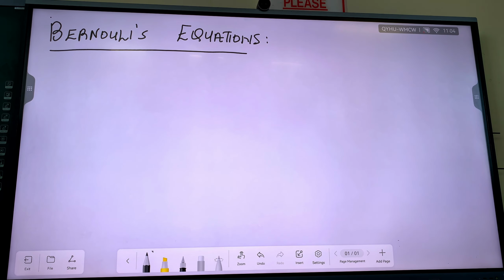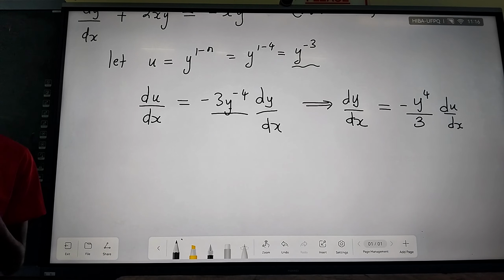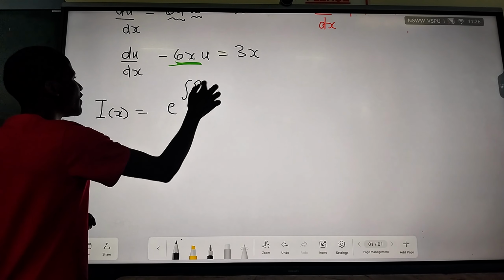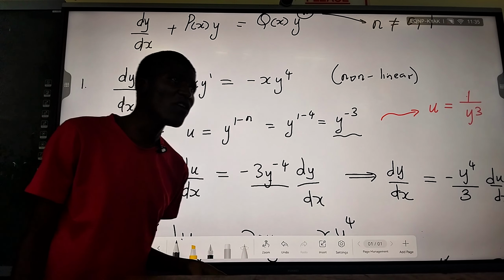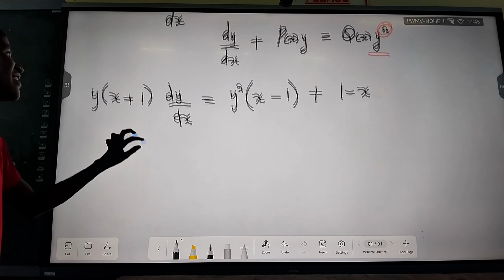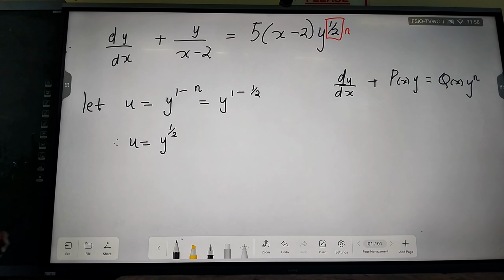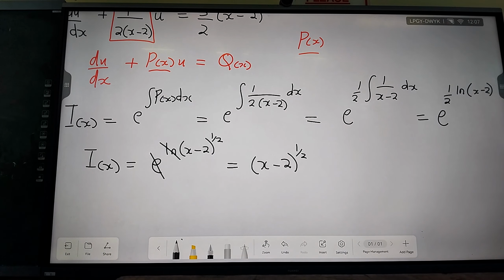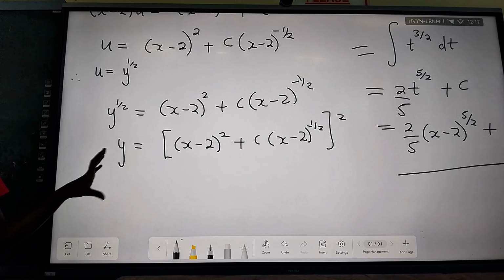Bernouli's Equation - Differential Equations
Hey there students in this video we will be doing the Bernouli's Differential Equation which is a non-lnear first order differential equation.